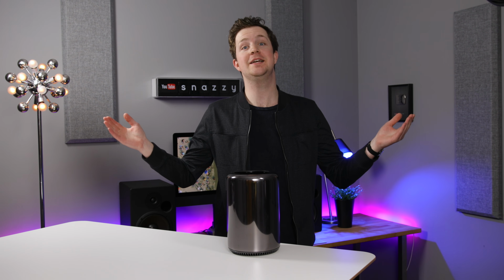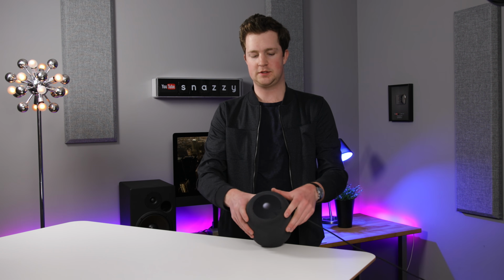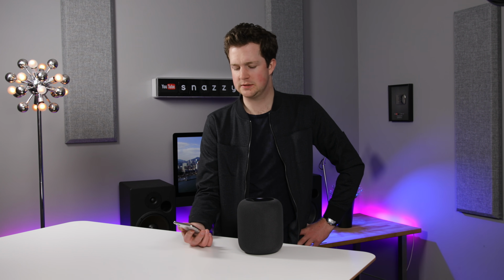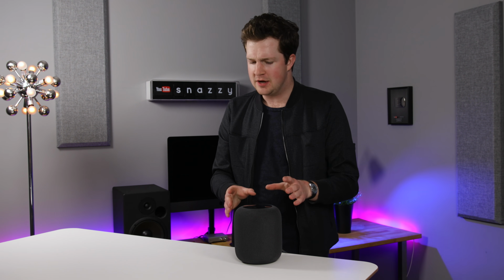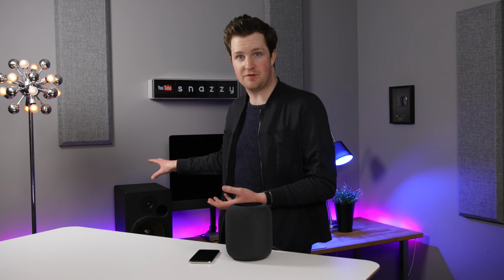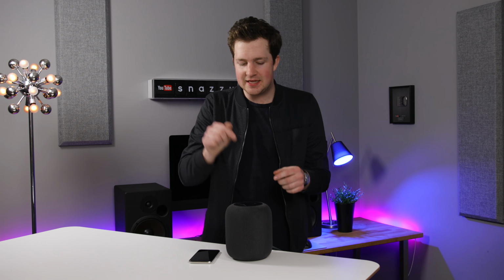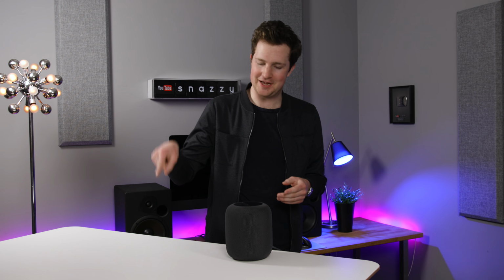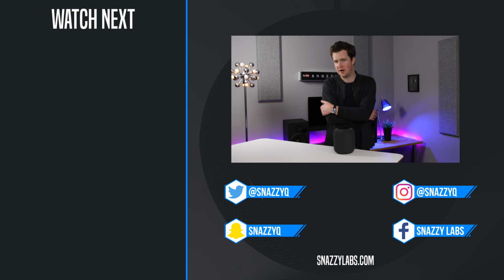HomePod: Far Too Pricey, Siri is Dicey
After 7 months of delays, the Apple HomePod is finally seeing its public release. But can it compete with other voice assistants like Google Home and Amazon Echo? Apple’s Tim Cook implies that HomePod took 6-years to develop and was never intended to compete as a voice assistant—rather a stereo replacement. Sonos has the mid-range hi-fi market cornered. Can HomePod take a grasp on the market?